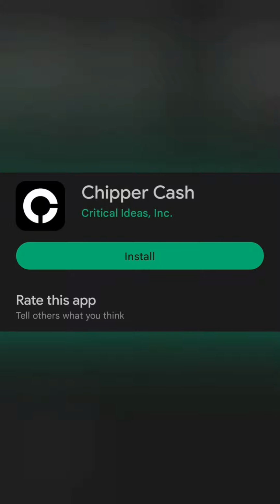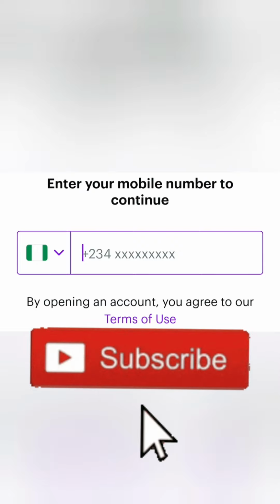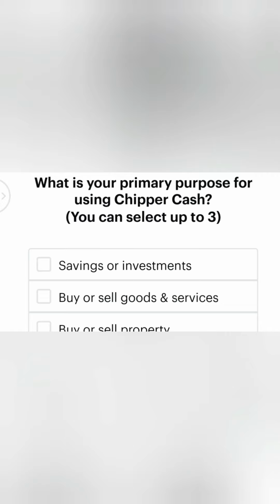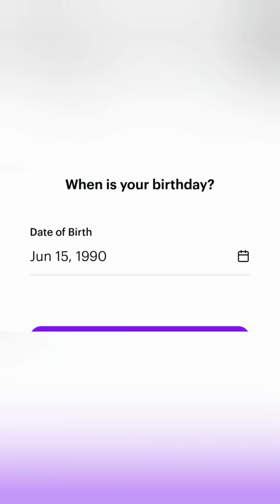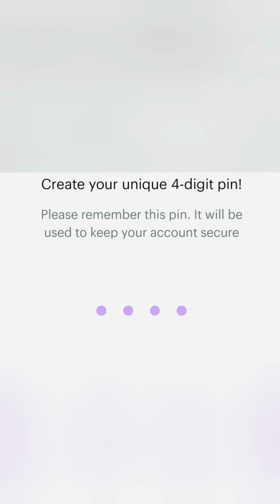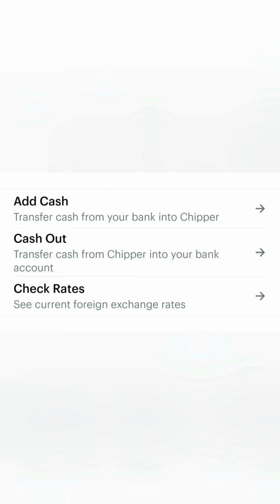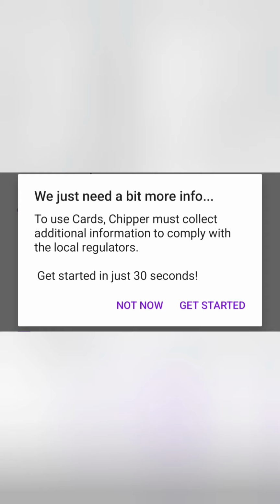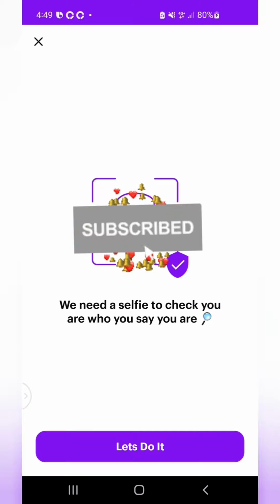Step By Step On How To Open Chipper Cash Account In Nigeria 🇳🇬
this video we show you the simplest way to open chipper cash account or step by step on how to open chipper cash account in Nigeria so that you will be able to pay, receive or pay for goods and services online with dollar or receive dollar from families and friends.

in this video I will teach you how to create  and  verified,  your own virtual visa card.